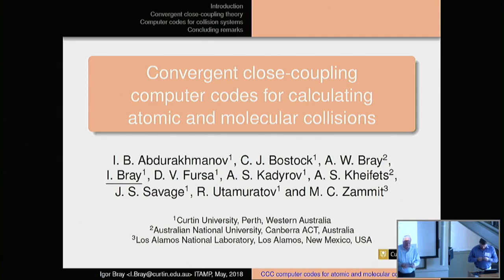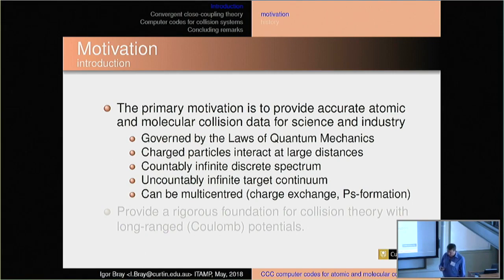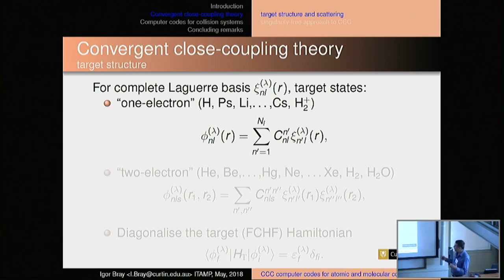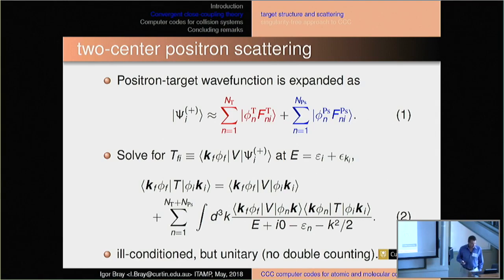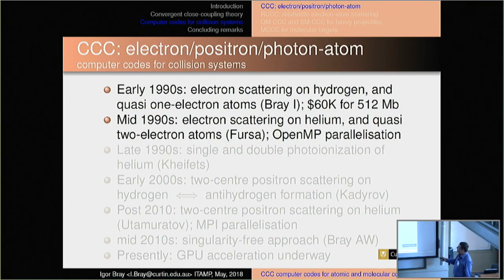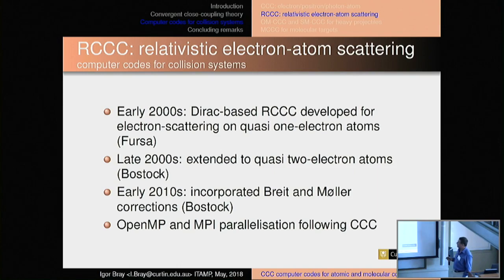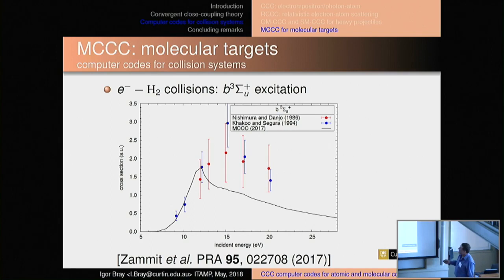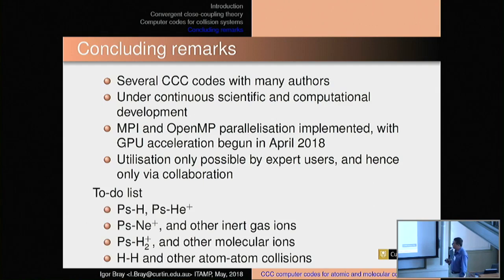Igor Bray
May 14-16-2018 Developing Flexible and Robust Software in Computational Atomic and Molecular Physics